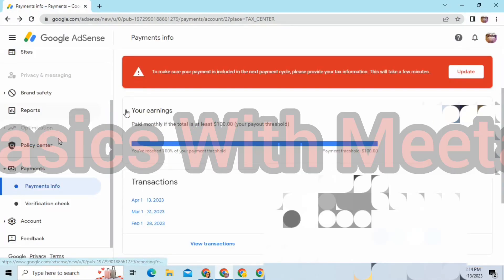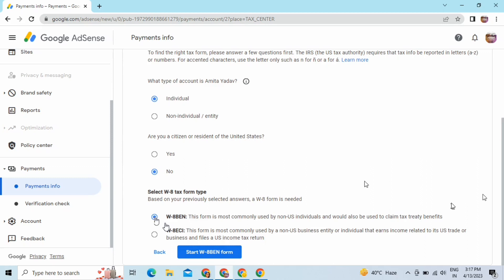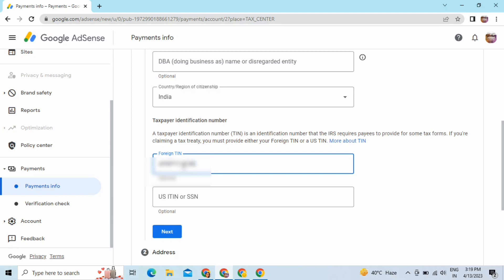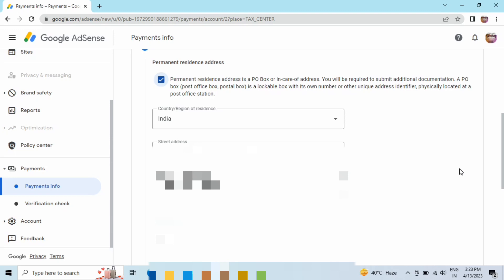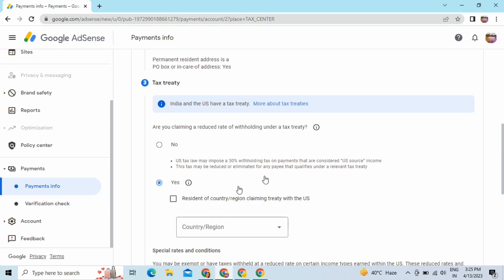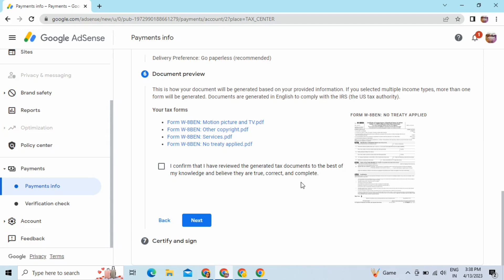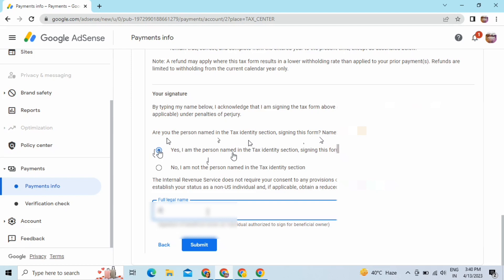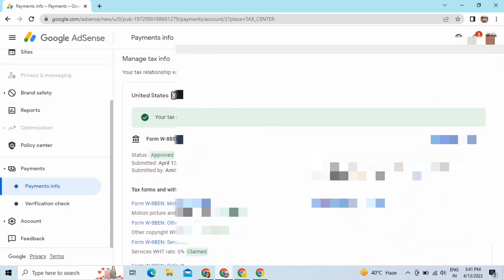How To Submit Tax Information Form In Google Adsense 2023 | Fill US Tax Form In Google Adsense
your support is everything to us.

Do check below!

 ABOUT US

Basics with Meeta  :- My Channel is about:
Basic Tips and tricks, Bulk Email, Digital Marketing, Online Earnings, Basic Information for All)

📌 Contact With Me :( Follow Me )

Keyword (please ignore)
how to delete sent mail from receiver's inbox in gmail
Unsend Sent Mail
delete sent mail from receiver's inbox

Suggested Keyword
us tax form kya hai
united states tax info 2023
united states tax info in adsense 2023
us tax kaise bhare
us tax form kaise bhare 2022
us tax form kaise bhare 2023
us tax form kaise bhare manoj dey
how to fill us tax form in google adsense
how to fill us tax information form in google adsense
how to file us tax return from india
us tax form kaise bhare
us tax form in review
us tax form in review problem
us tax form bharne ke bad kya karen
us tax form adsense
us tax form technical yogi
adsense us tax form
adsense us tax
google adsense us tax